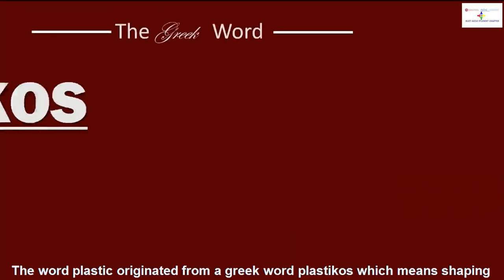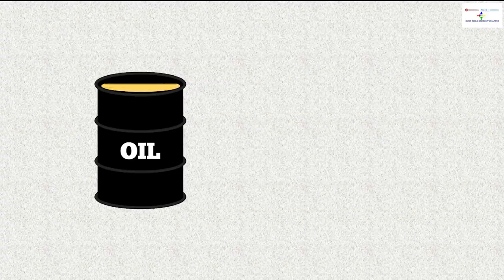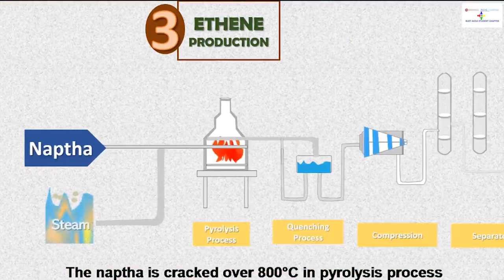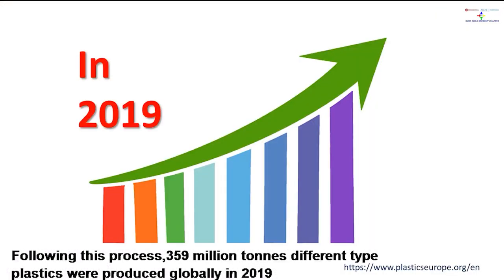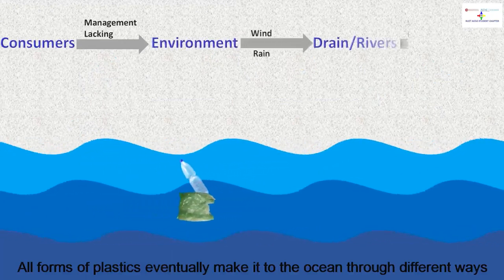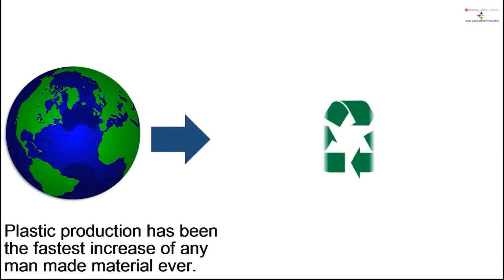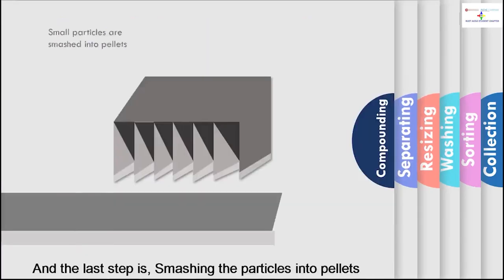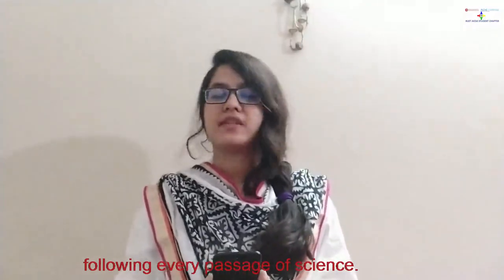Bangladesh University of Engineering and Technology-Chemi-Nerd-The Circle of Life: Plastics Edition